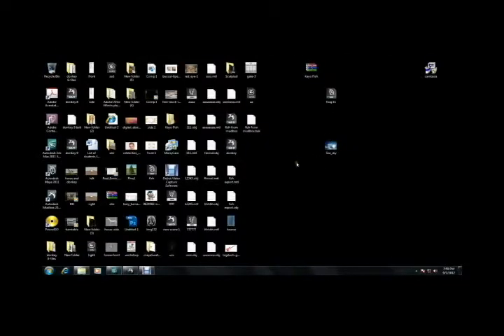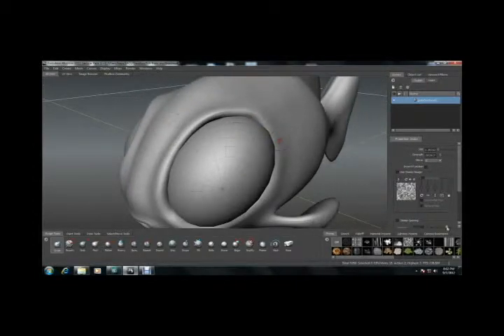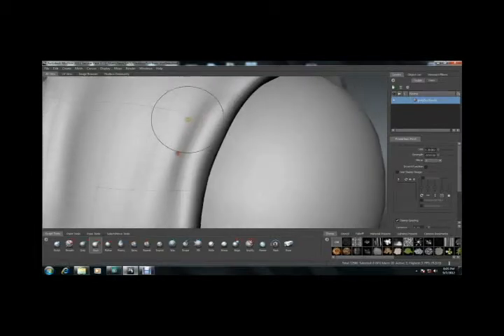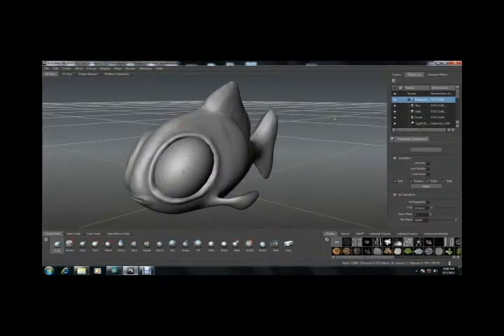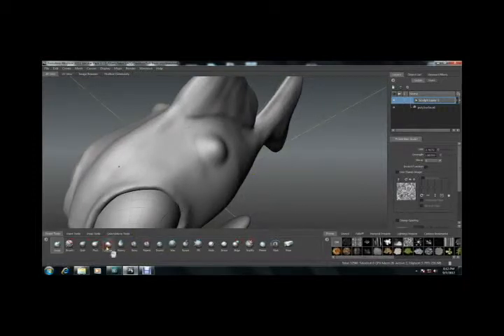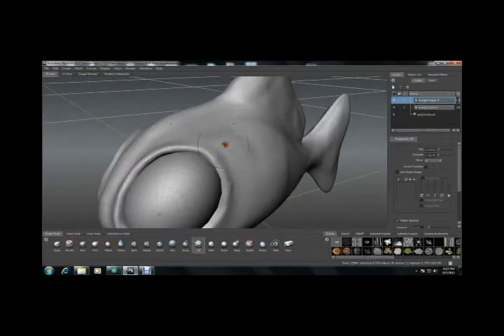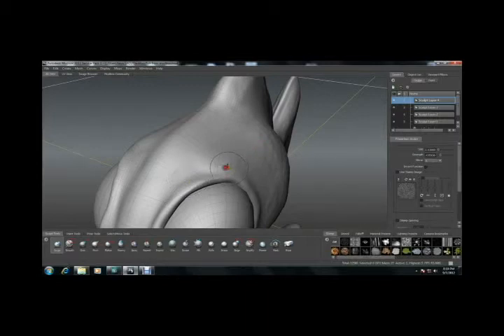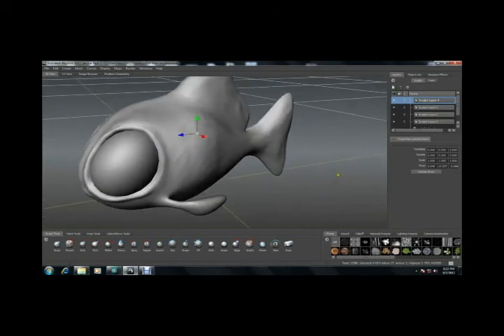Autodesk Mudbox Tutorial Sculpting..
Sculpting tools..